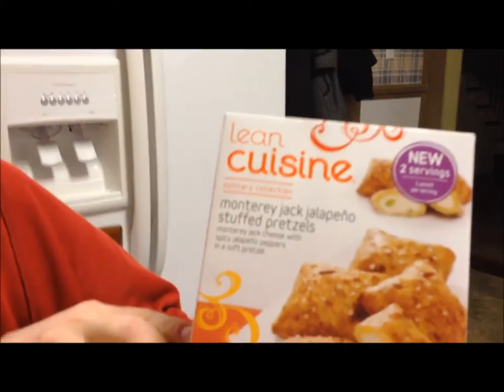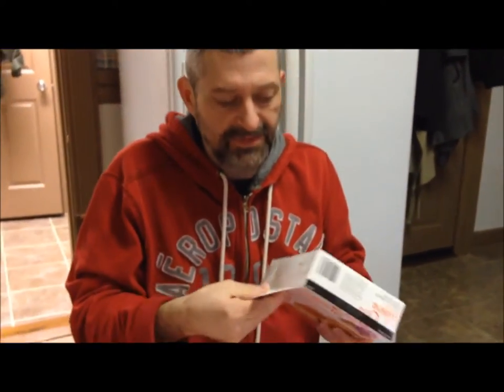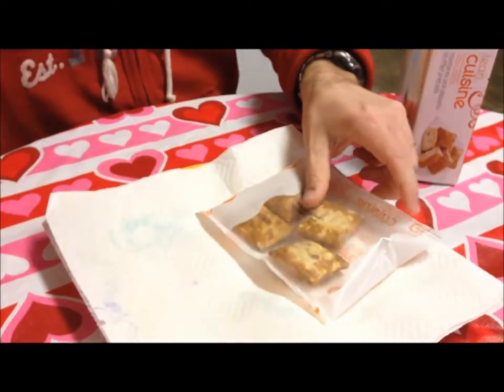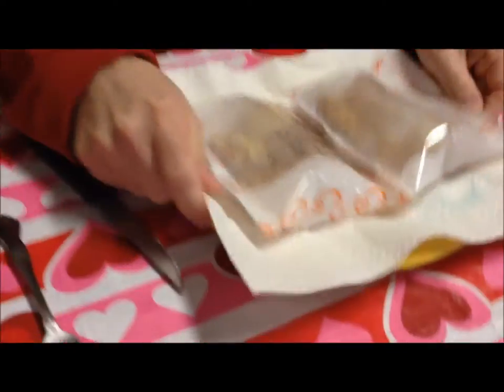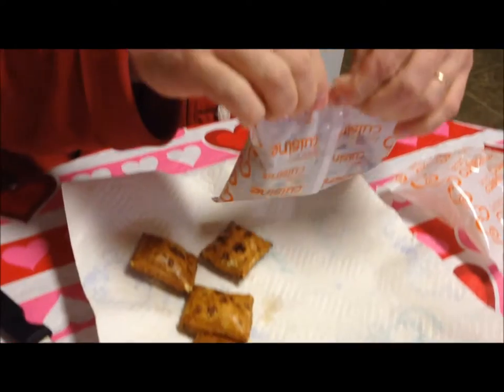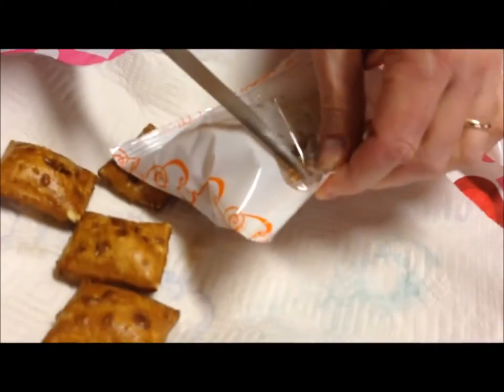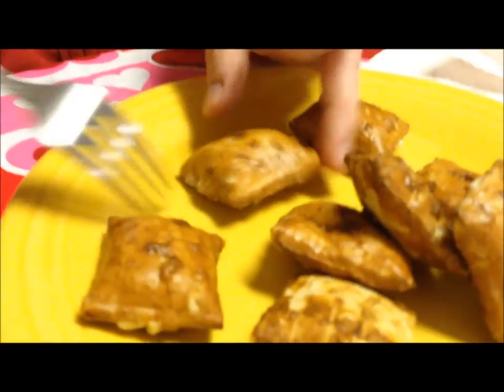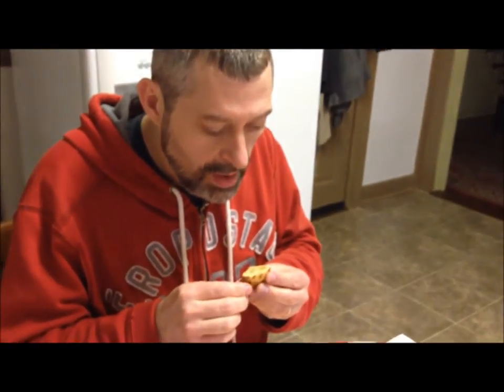Lean Cuisine: Monterey Jack Jalapeno Stuffed Pretzels Food Review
This is a taste test/review of the new Lean Cuisine Monterey Jack Jalapeno Stuffed Pretzels. The box contains two servings (two pouches). Each pouch has four pretzels which are 190 calories. I chose to eat both pouches making my total calories 380. I don't think that is bad for lunch.